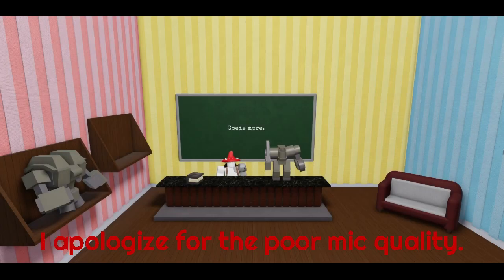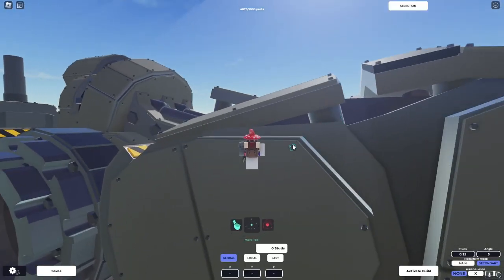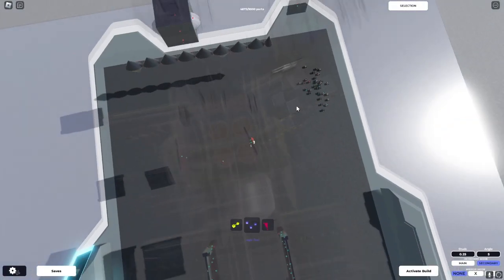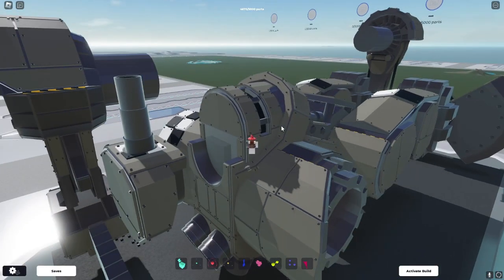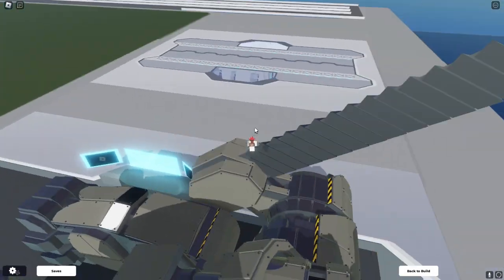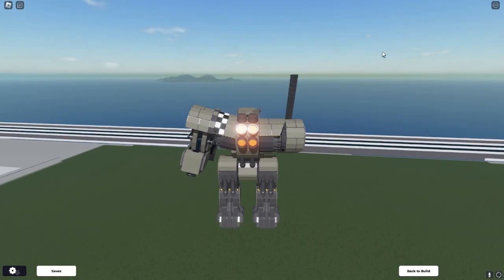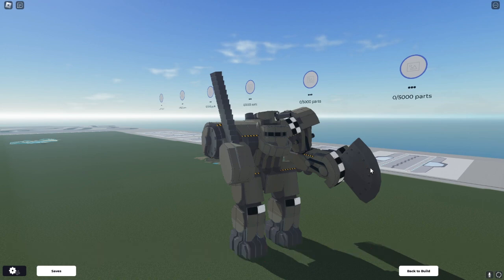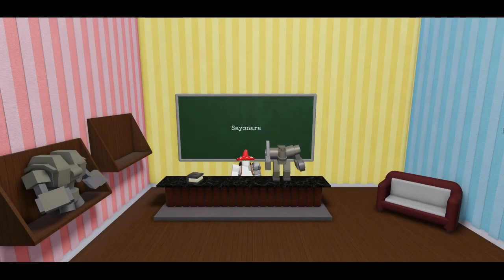Elite Engineering: Mech 1 Showcase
If you have mech related questions, the comments do exist.